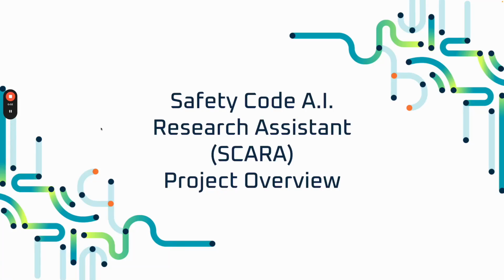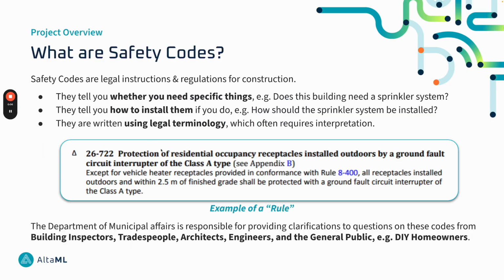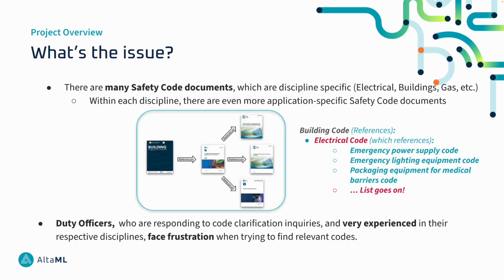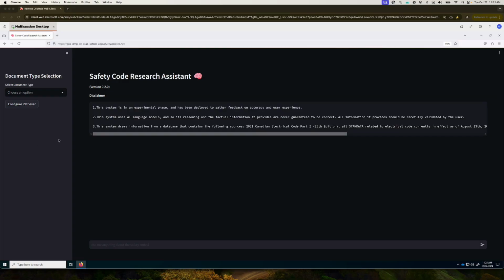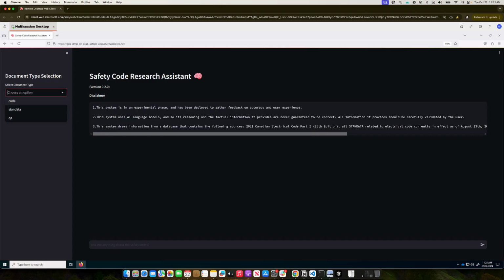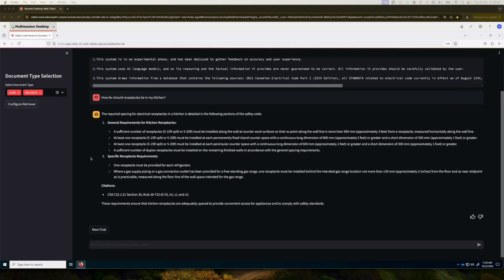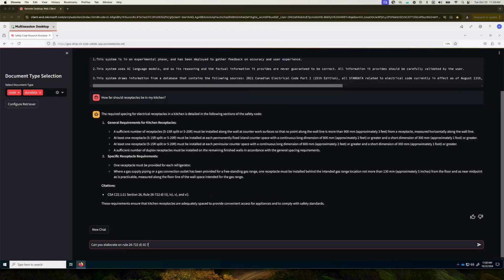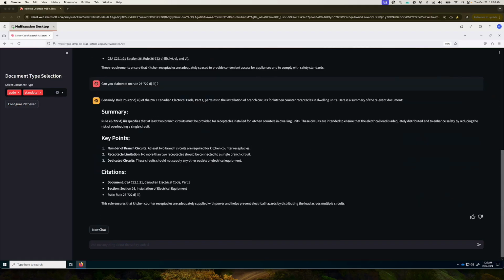SCRA - Demo - Safety Code AI Research Assistant Overview 🛠️